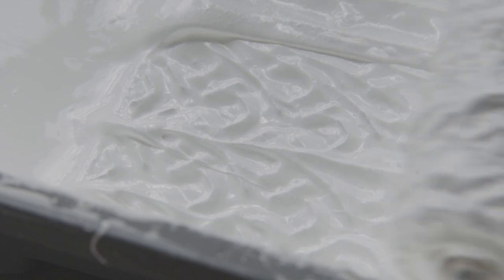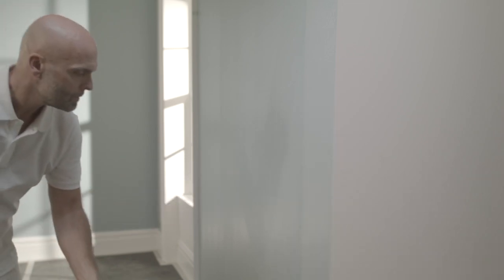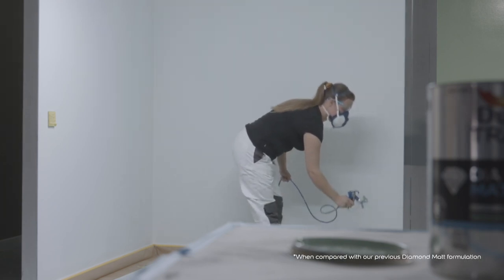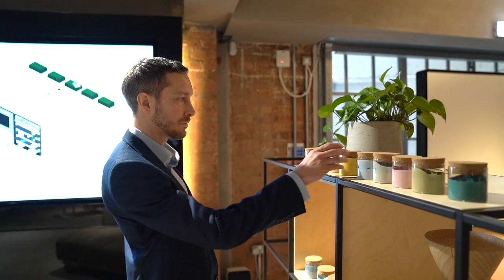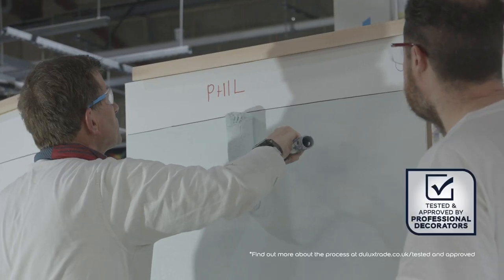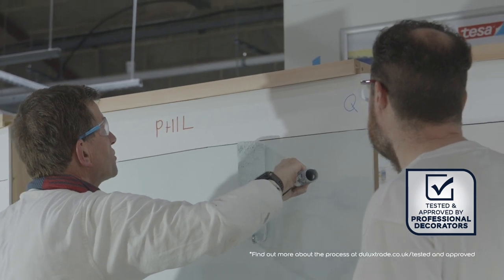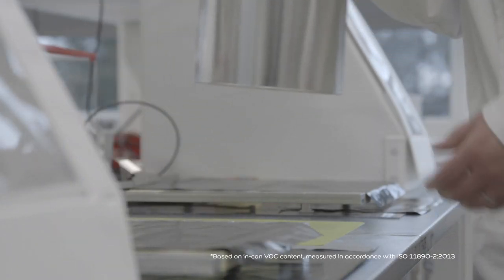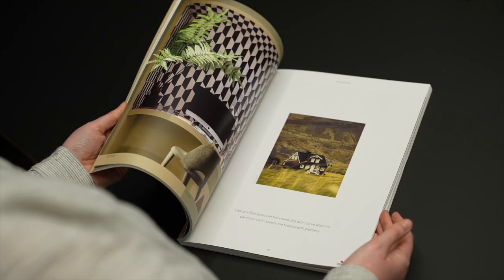Dulux Trade Diamond Matt - What Diamond Means For You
Here at Dulux Trade, we are dedicated to supplying high quality products that specifiers can trust, and the new and improved Dulux Trade Diamond Matt is part of this important mission. In this video, Duncan Lochhead (Commercial Sustainability Manager at Dulux Decorator Centre) and Peter Howard (Sustainability & CSR Lead at AkzoNobel) talk about why Dulux Trade Diamond Matt has been upgraded and the benefits it offers.